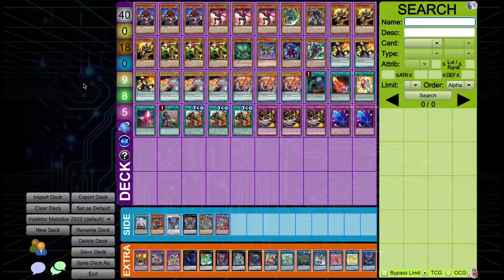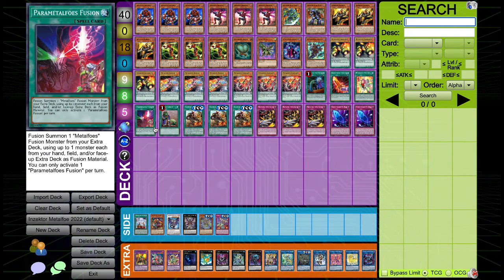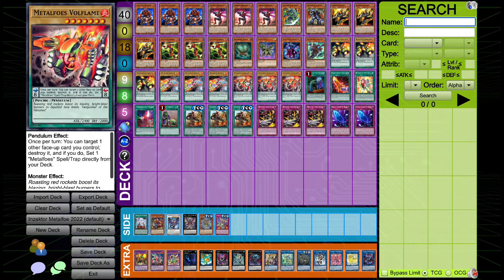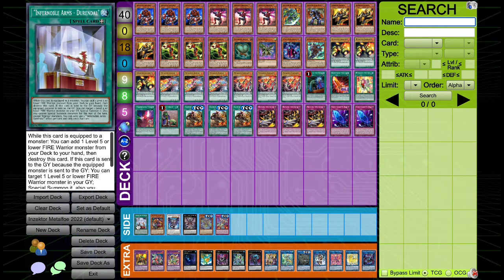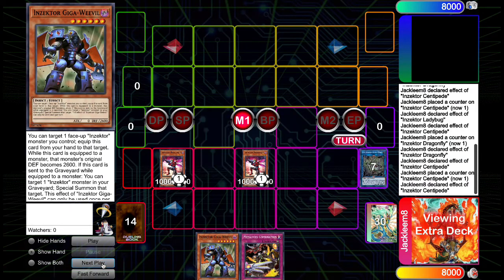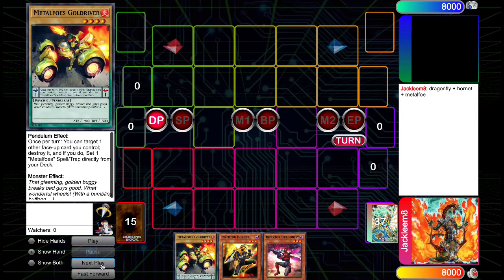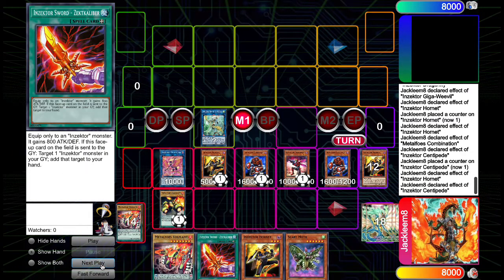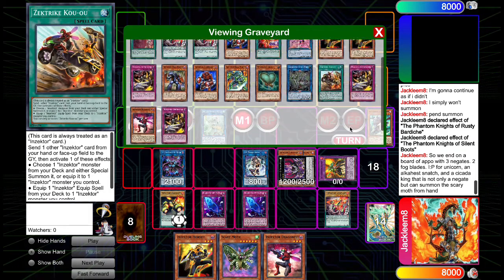Inzektor Metalfoe Combos! | Yu-Gi-Oh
None of you asked and I delivered anyway. Here’s a look at some of the combos I’ve been working on for Inzektor and Inzektor Metalfoe. I hope you enjoy!

Sorry for clicking sounds and the fan noises, still working on getting better equipment for making these videos.